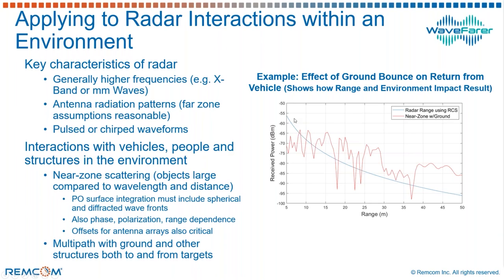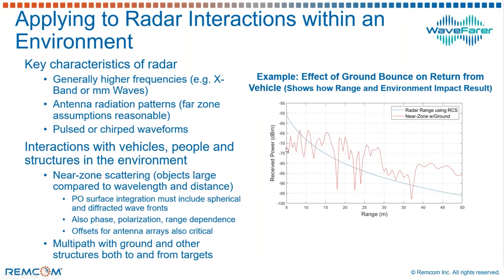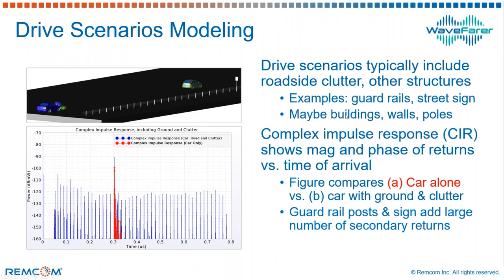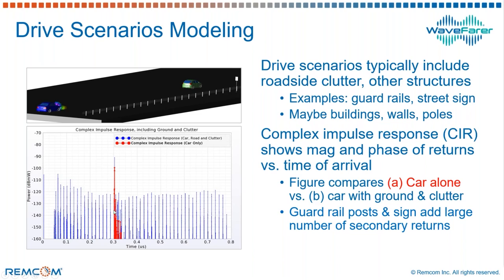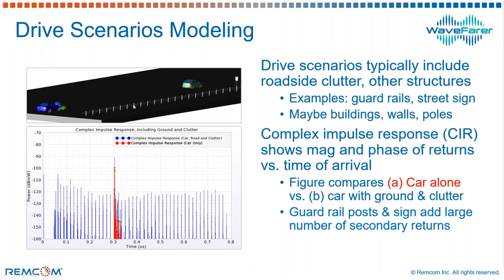Radar Interactions & Drive Scenarios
WaveFarer is high-fidelity radar simulation software for drive scenario modeling and indoor detection applications.  WaveFarer enables fast and accurate analysis of scenarios with radars in close proximity to structures, targets, and other features in a simulated environment.
Key features include:

Reveals backscatter from road surfaces and vehicle interiors, elevating realism of simulations by providing a more accurate representation of conditions in the real world.

Transmits through walls, windows, or other materials, supporting indoor sensor applications where waves can penetrate into neighboring rooms or capturing interactions with the interior structures of a vehicle.

This series of short video clips highlights WaveFarer's capabilities.